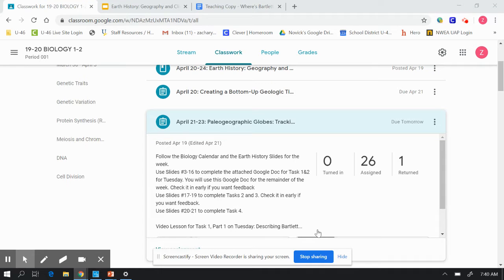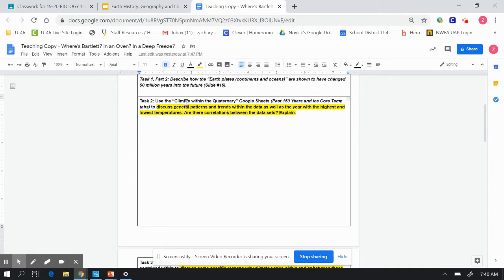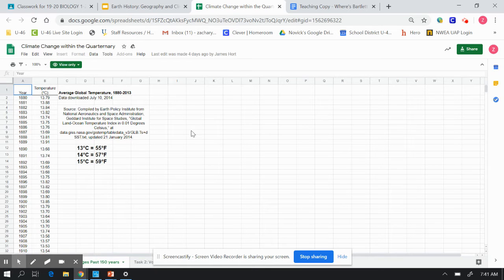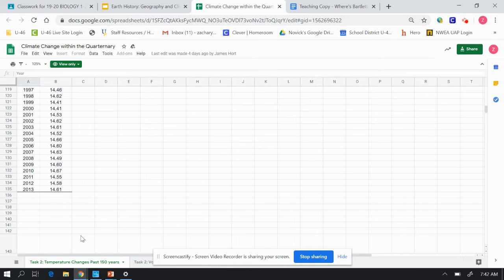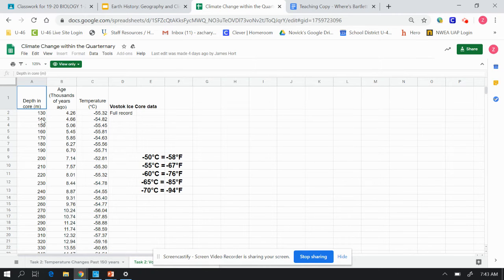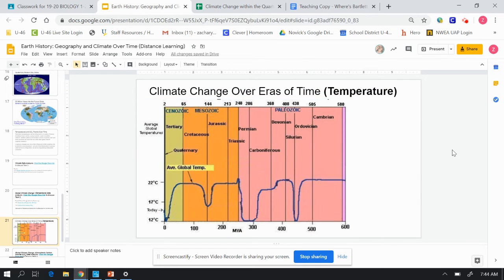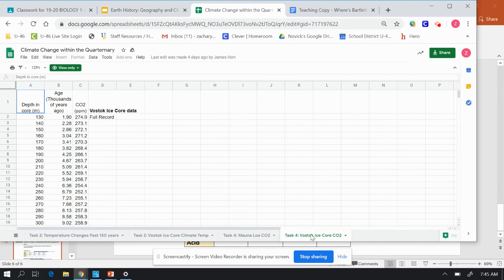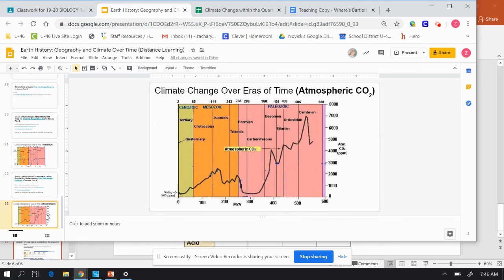4/23, Quick Guide to Today's Task